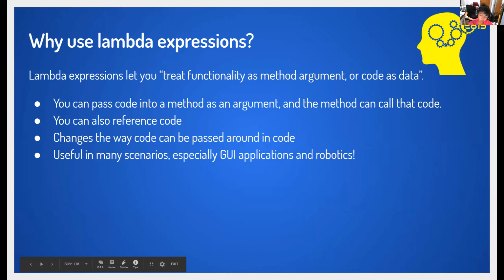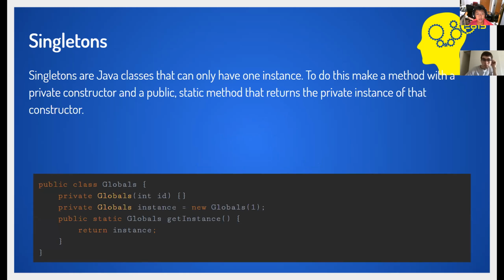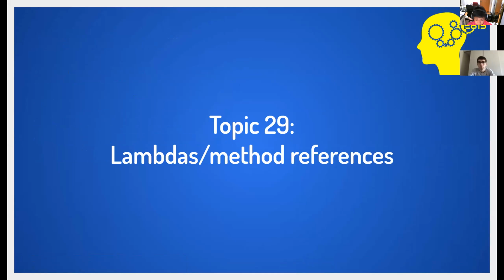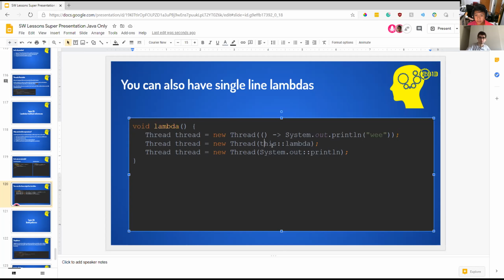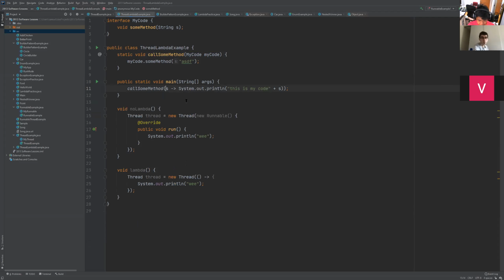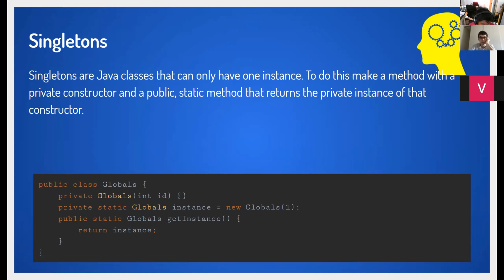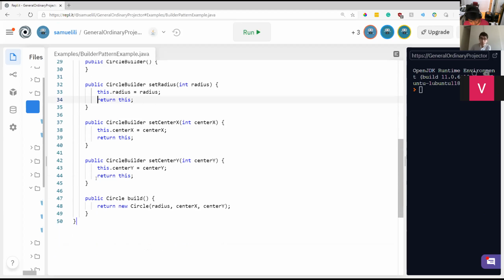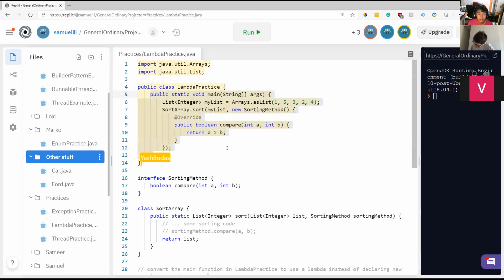FRC 2813 Java Software Lesson 10/28